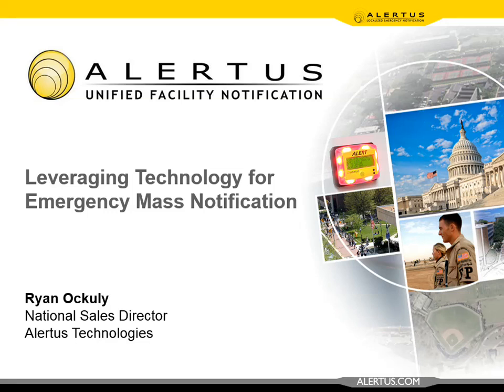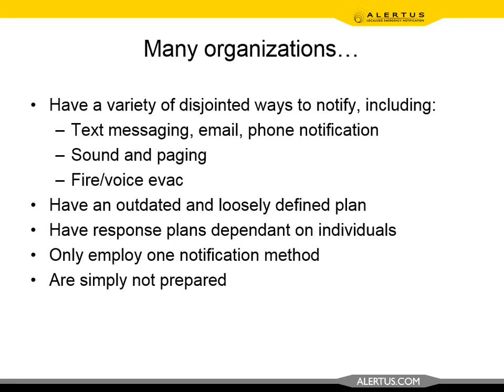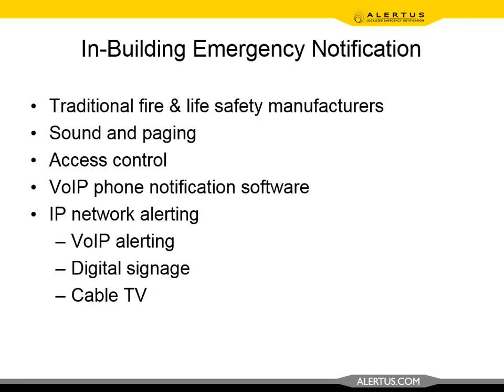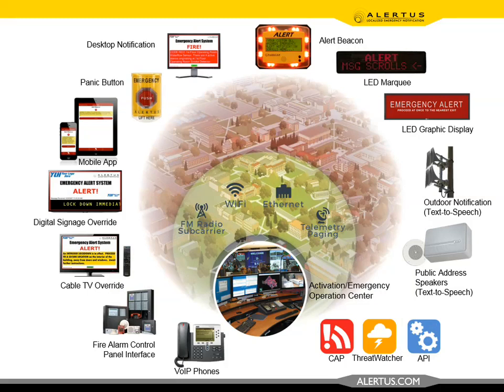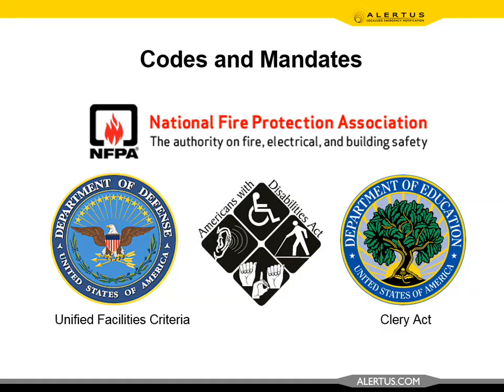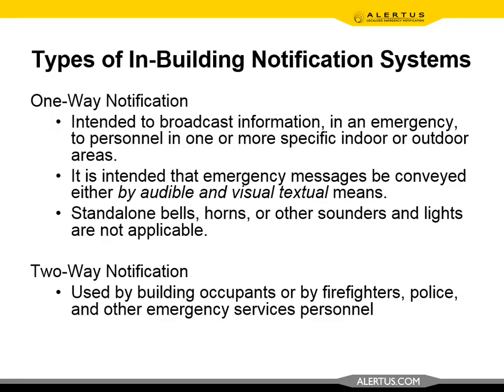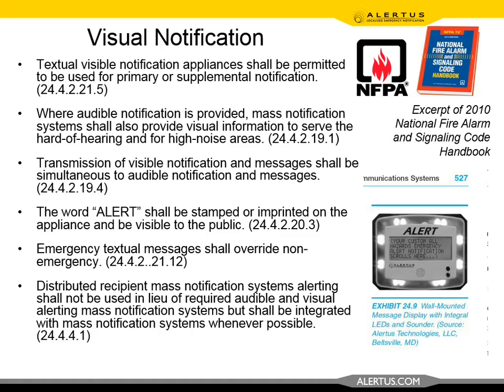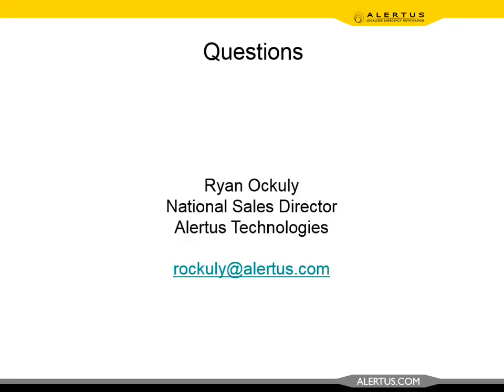ASIS Tech Talk: Leveraging Technology for ENS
How can organizations ensure everyone's safety in the event of an emergency? Notification coverage and timeliness are crucial when it comes to getting an emergency alert out to individuals, and it is important for organizations to consider a comprehensive emergency notification system that can reach all personnel both quickly and easily. Comprehensive notification coverage generally requires a variety of alerting methods to overcome obstacles that may prevent individuals from receiving an emergency alert; multiple modalities should be used to provide both visual and audible notification. Finally, organizations should be mindful of important mass notification codes and mandates when selecting an emergency notification system, including the Americans with Disabilities Act, National Fire Alarm Signaling Code, Section 508 of the Rehabilitation Act, and Unified Facilities Criteria.